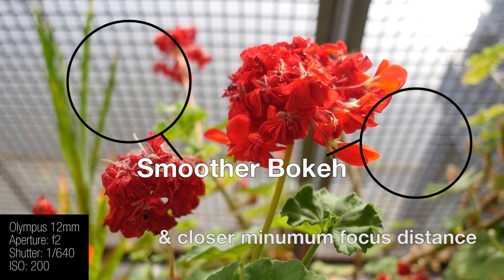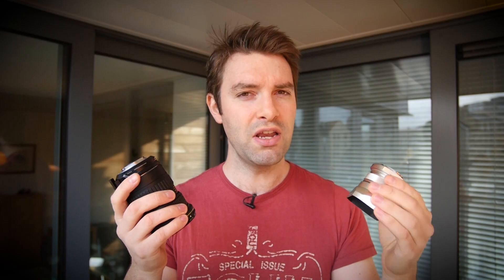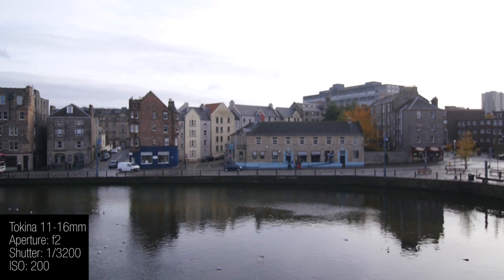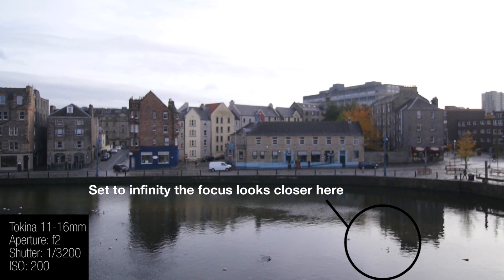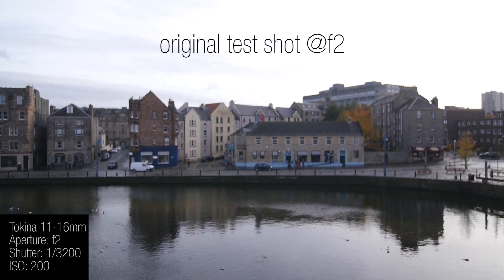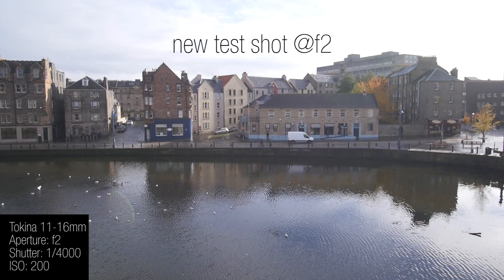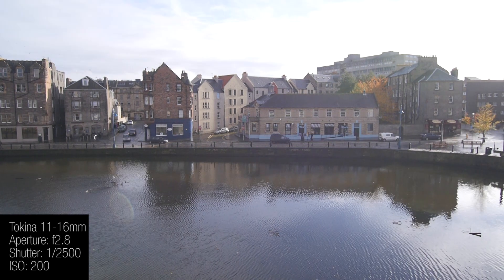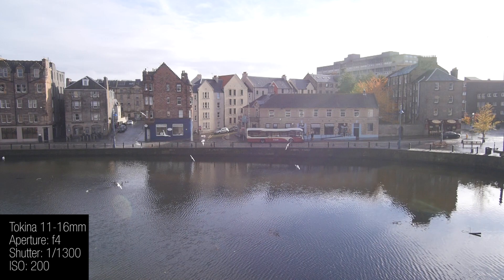Conclusion: Olympus 12mm f2 vs Tokina 11-16mm f2.8 + Speedbooster S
Lens VS Lens: Conclusion

Olympus 12mm f2 vs Tokina 11-16mm f2.8 + Speedbooster S

Tokina 11-16mm f2.8 Canon fit
Tokina 11-16mm f2.8 Nikon fit
Olympus 12mm f2
Panasonic GH4 Body only

In this micro 4/3 lens comparison I conclusion video I discuss the issues I faced with the Tokina 11-16mm and Metabones Speedbooster, show some additional samples from new tests and also show a bonus lens flare comparison.